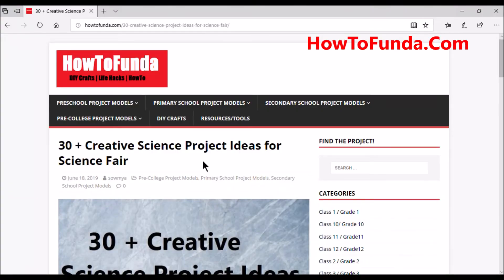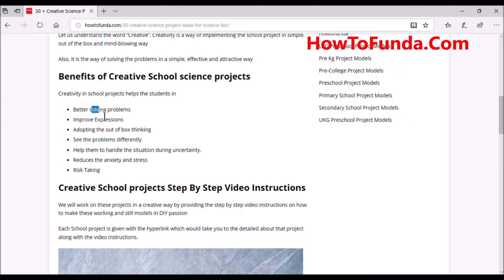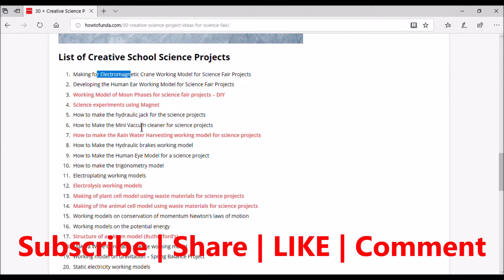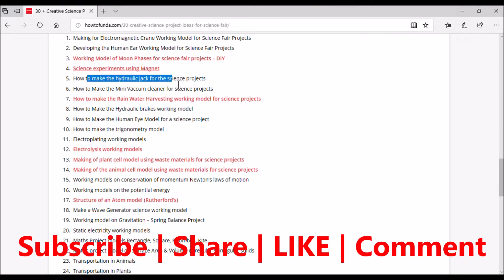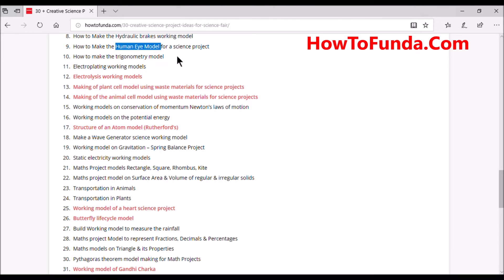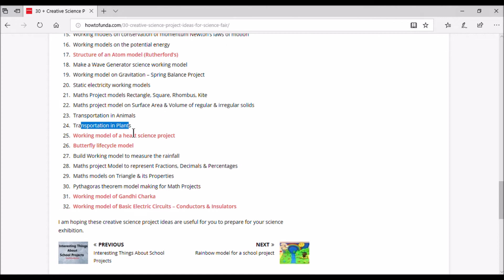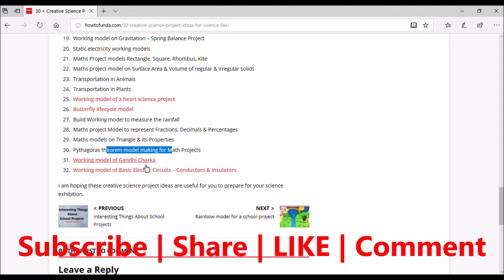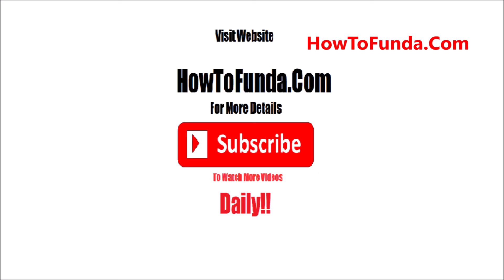30+ creative science projects list for science fair or exhibition | howtofunda | diy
30+ creative science projects list for science fair or exhibition | howtofunda